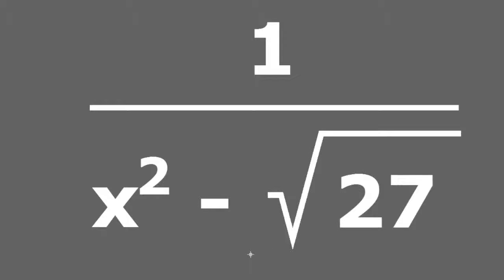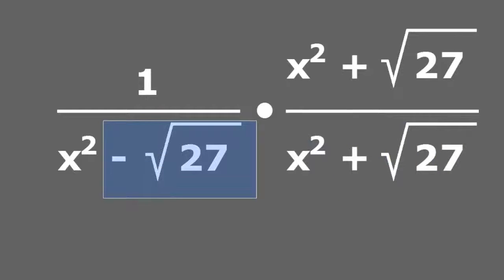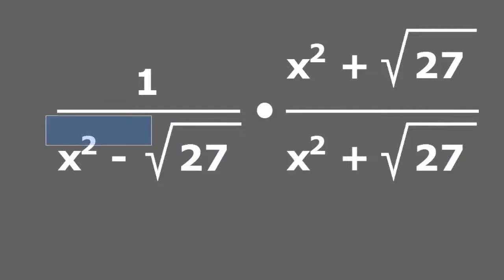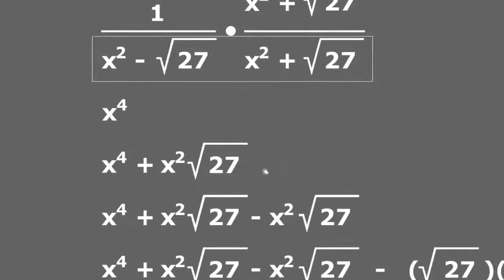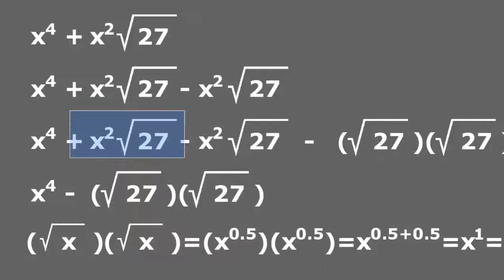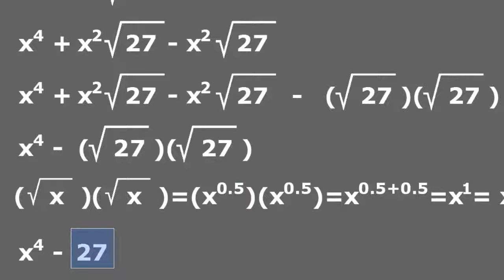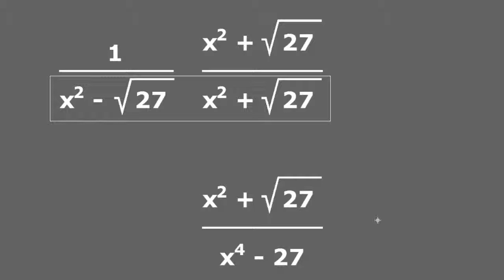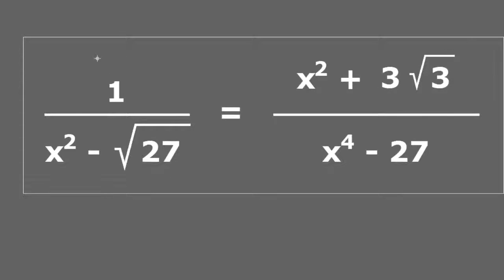Rationalizing Denominators Practice Problem 02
Practice how to rationalize denominators, that is, eliminate all roots a.k.a. radicals from the denominator.